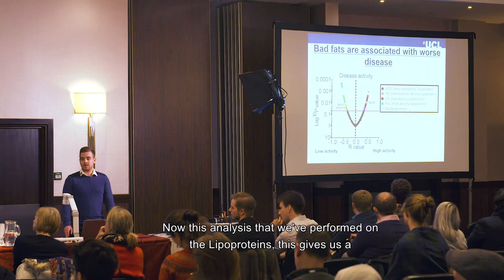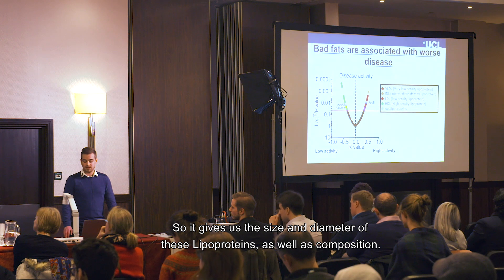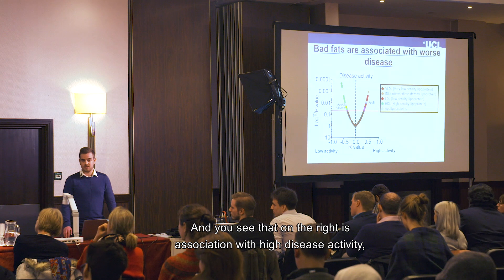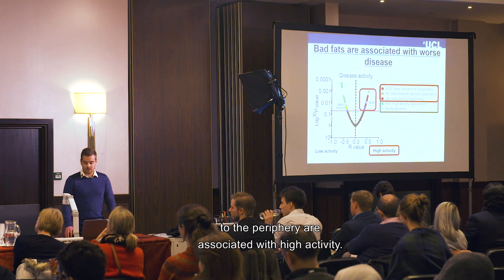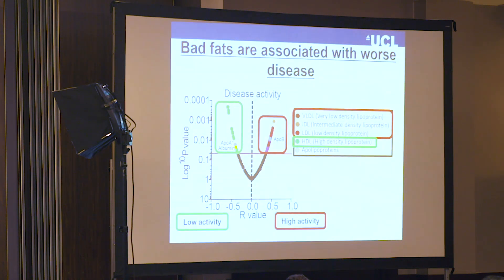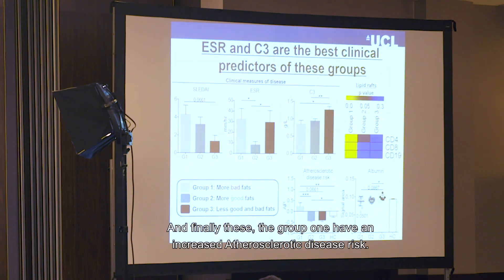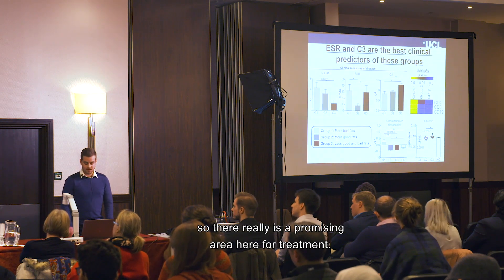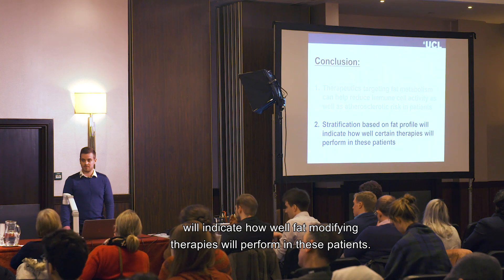'Understanding the immunopathogenesis of systemic lupus erythematosus' - PhD presentation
PhD student George Robinson (UCL Division of Medicine) presents his research on how fat metabolism influences the immune system and atherosclerotic risk in the autoimmune disease juvenile-onset systemic lupus erythematosus.